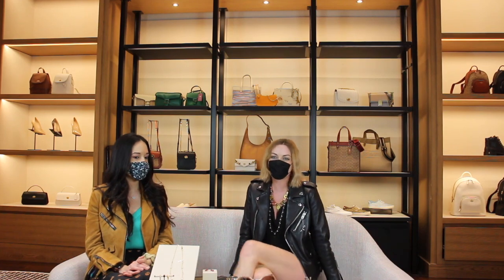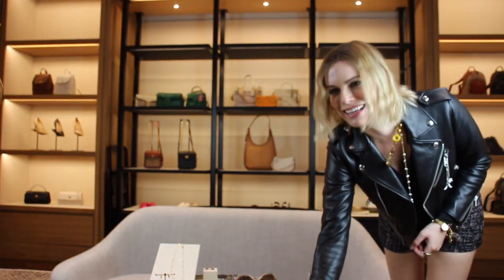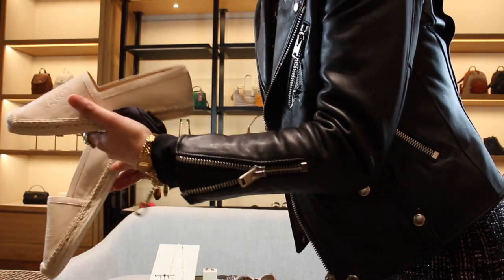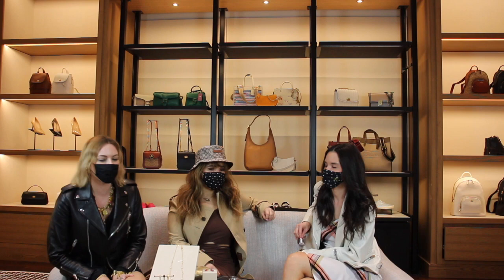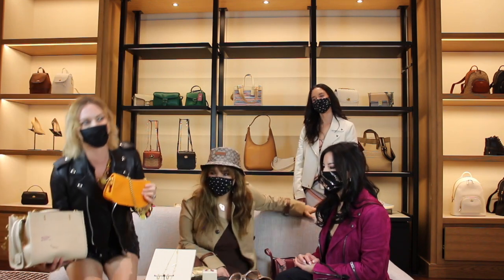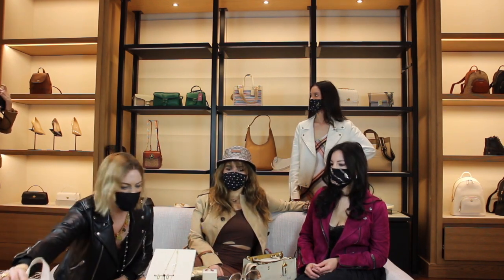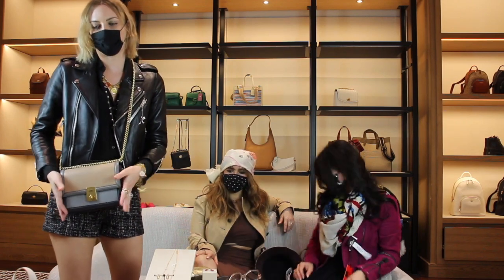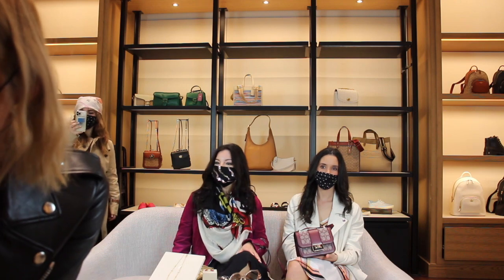Coach Event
Virtual Coach Event featuring the latest Coach Collection.
Filmed March 7th of 2021 at The Woodlands, Texas Coach Store
*Filming was closed to the public and in compliance with CDC Guidelines*

Hope you enjoy this special recording of the Virtual Coach Event, it was such fun shooting at the Coach Store and. playing with all of their amazing goodies! A big thank you to Cat Wyeth for inviting me to host and Charlotte, Katelyn, Shiva, Sofia and Vika for joining me. Be on the look out for more videos and be sure to check out my Instagram
-XO-
Jacki